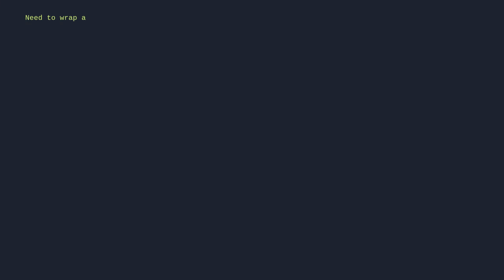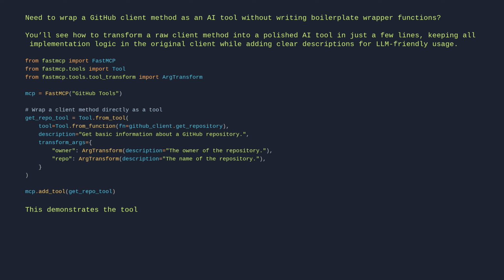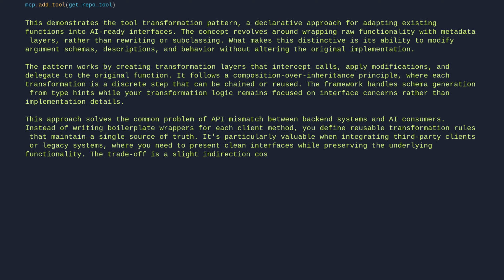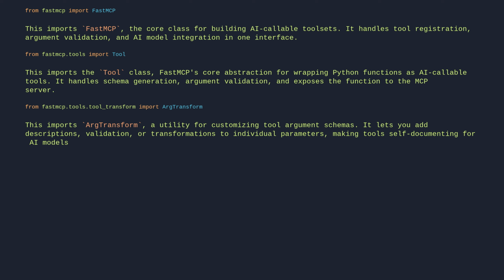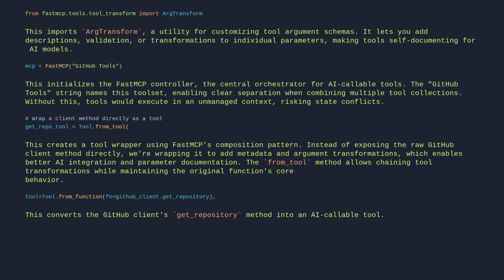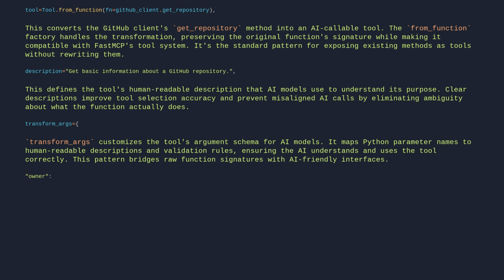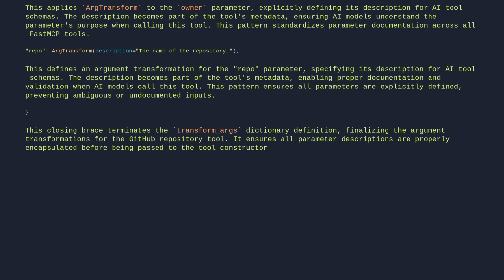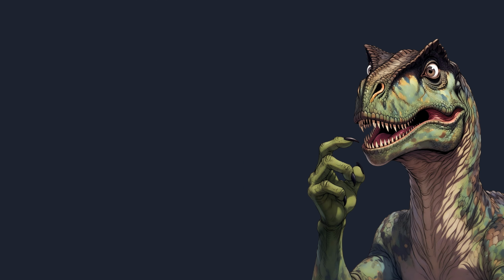FastMCP Advanced Tool Transformation Techniques Part 18/20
Transform existing GitHub client methods into AI-ready tools without boilerplate using FastMCP's tool transformation pattern. Learn how to wrap raw functions with metadata layers, customize argument schemas via ArgTransform, and maintain a single source of truth while exposing clean LLM-friendly interfaces.